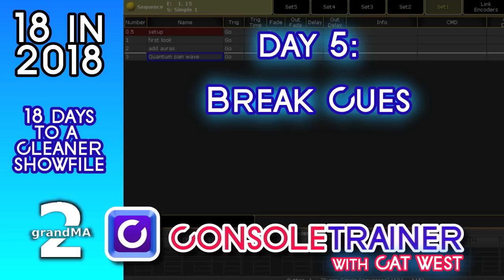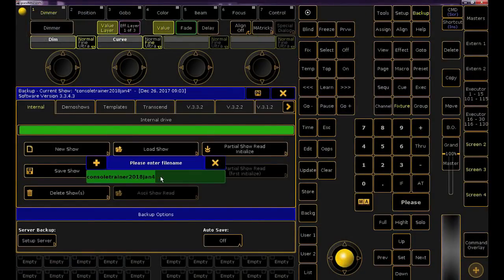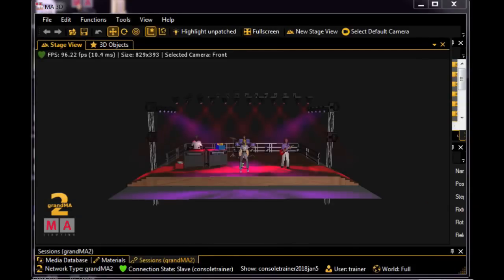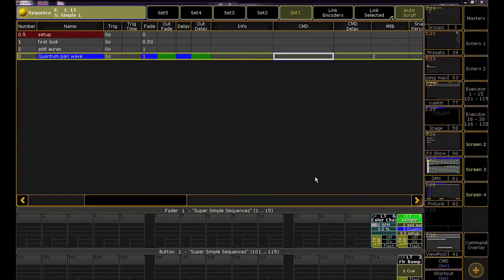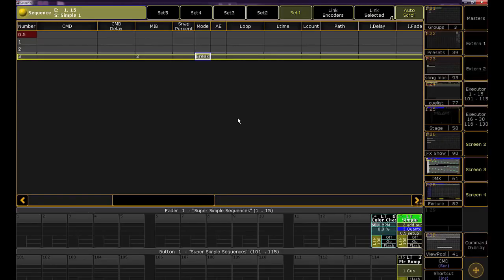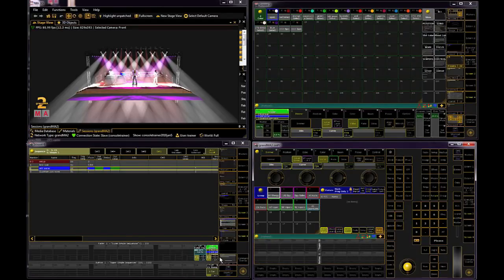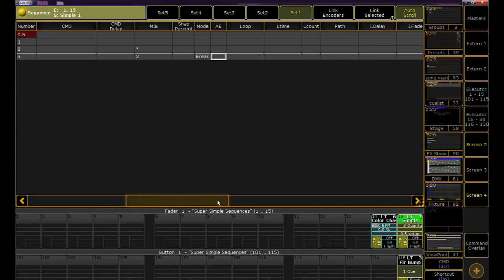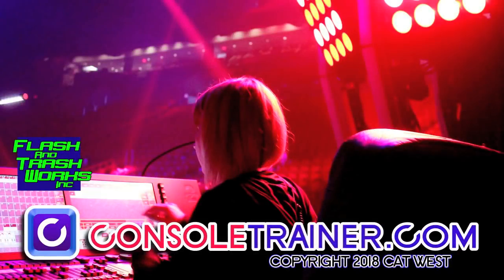18 IN 2018: DAY 5- Break Cues -- grandma2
Today we’re talking about grandMA2 “Break Cues.” A break cue is a short cut to creating a block cue.  If you tell a cue to be in “Break” mode, it means no values from a previous cue can track into it. It works a lot like if you were to block all of the values in your cue, but it’s faster, easier and saves show file size.